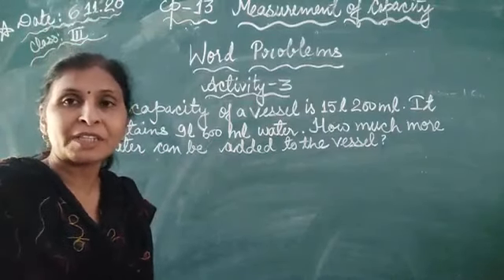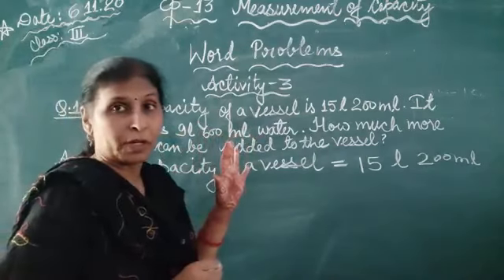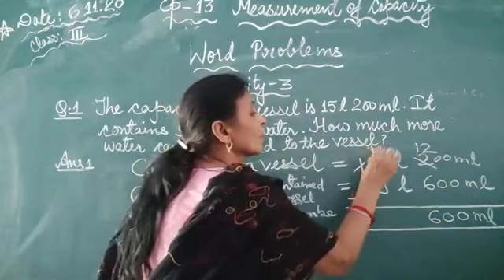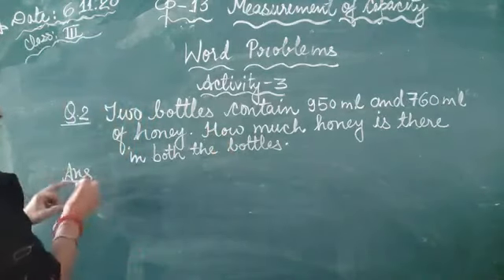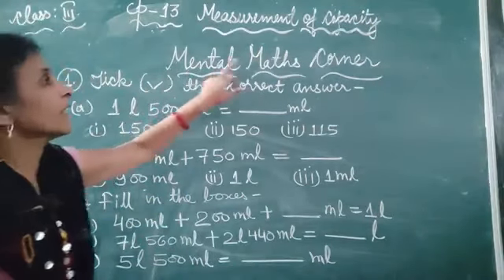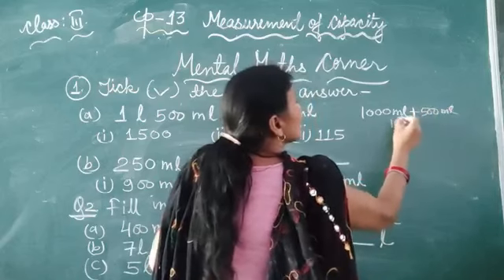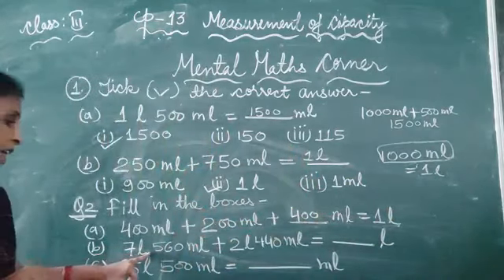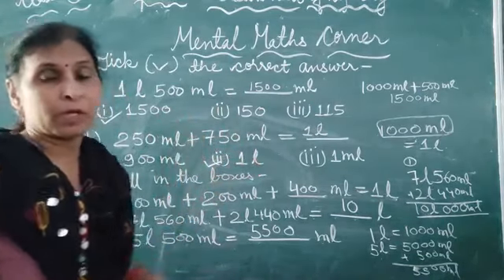Class 3rd lesson 13 l word problems and mental Maths l NCERT